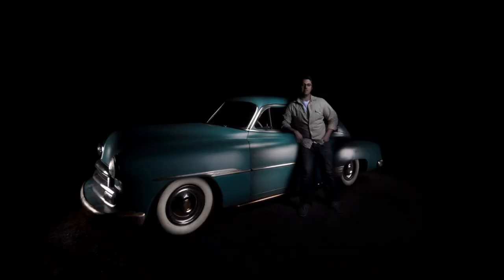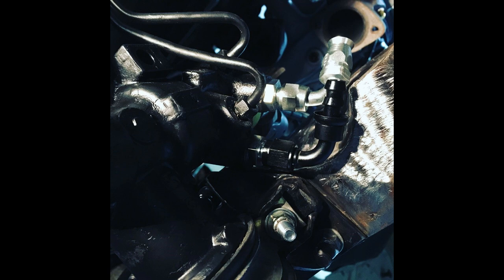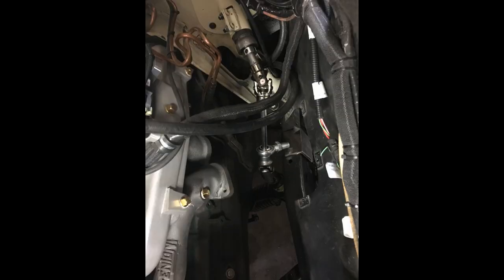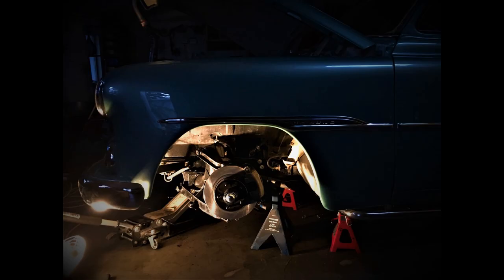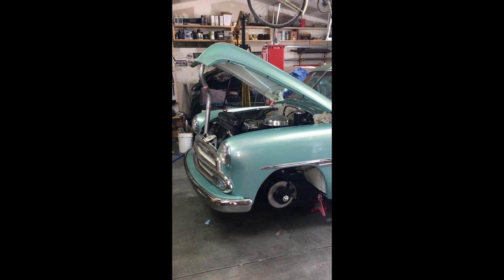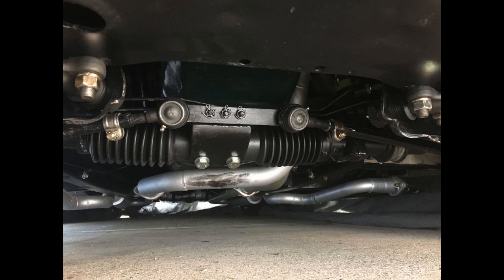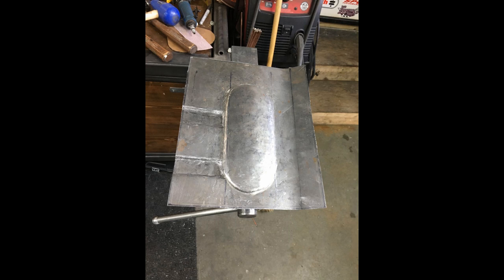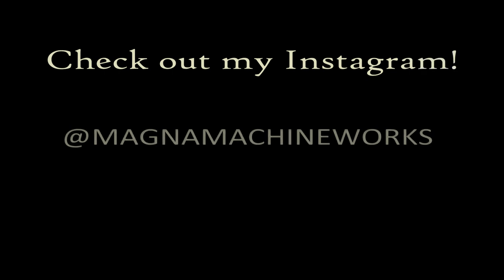49 54 chev steering rack install Final Video!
A final video of the steering rack conversion for my fleetline.